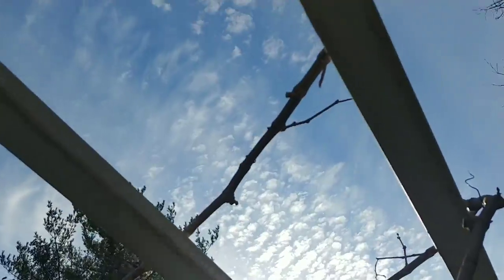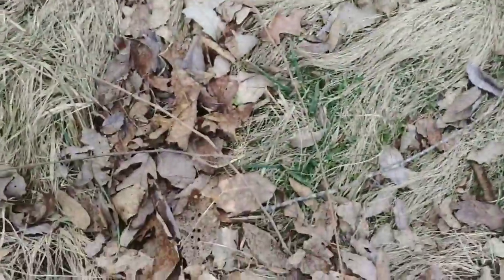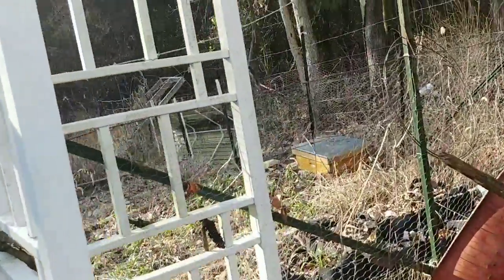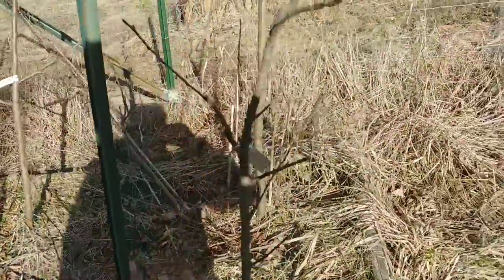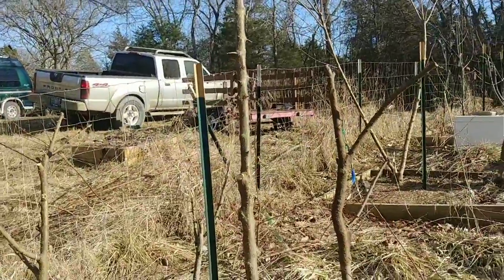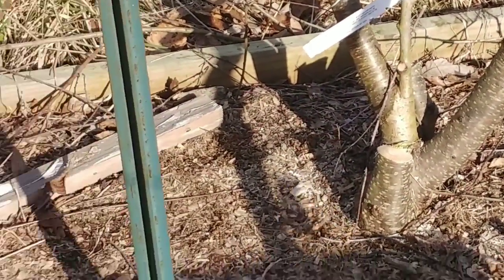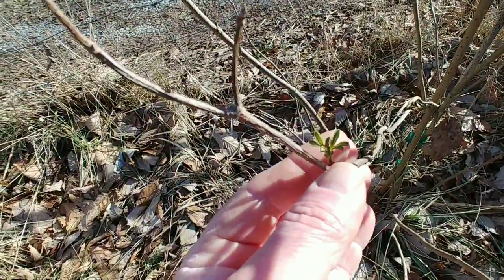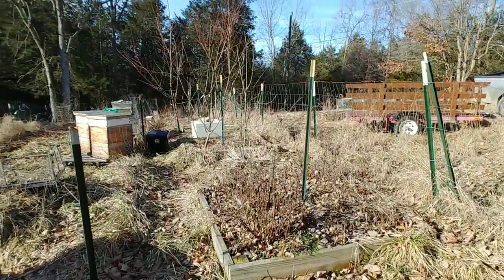winter grape, orchard, elderberry chores on homestead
in this video i show you how my grape vines look after winter pruning on the homestead. I also show you how much i had to prune back my pear, Apple, peach, plum, cherry after deer damage that broke most of the tops out, and show you elderberry starting to show leaves when it was only 2.4F this morning. Fruits and berries are a lot of work over winter.